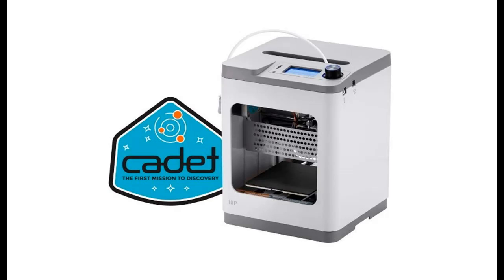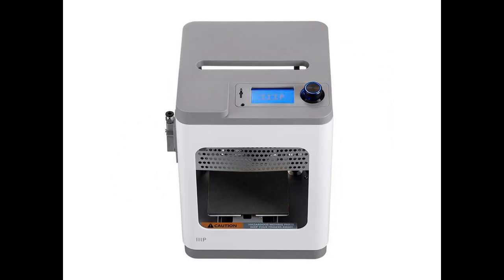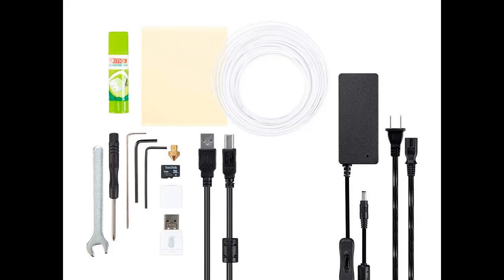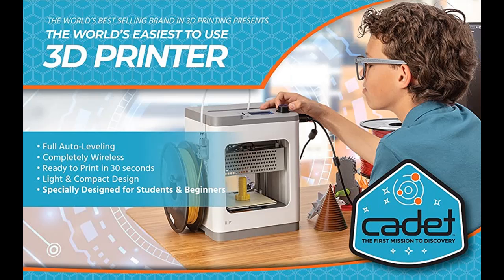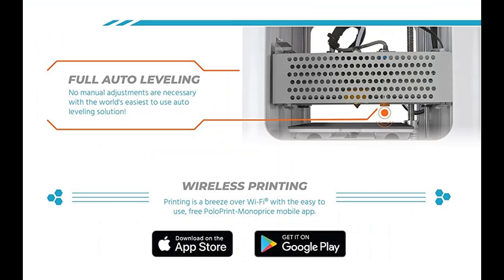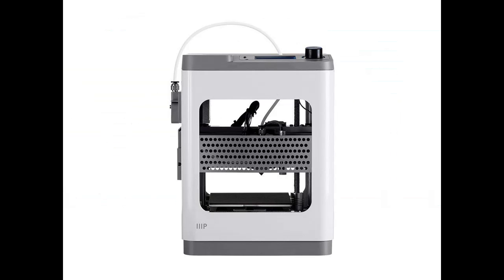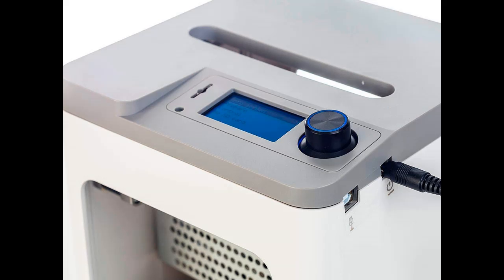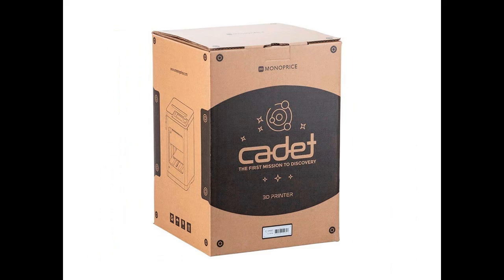Black Friday 2020! Monoprice - 140108 MP Cadet 3D Printer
Black Friday 2020! Monoprice - 140108 MP Cadet 3D Printer, Full Auto Leveling, Print Via WiFi, Small Footprint Perfect for a Desktop, Office, Dorm Room, or The Classroom

Black Friday 2020 is an annual event just for well known that It is shopping time on. And this year Amazon have selected many products For the shoppers from small businesses and top brands beat the holiday hustle and shop for everyone on your list during Black Friday 2020 happy everyone on Black Friday 2020

Black Friday 2020 is celebrated on November 27. On the day of the event, you will find products from all outstanding categories.

Why are you choose Black Friday 2020! Monoprice - 140108 MP Cadet 3D Printer？

Specification details/Price details/Full Reviews [RECOMMEND]